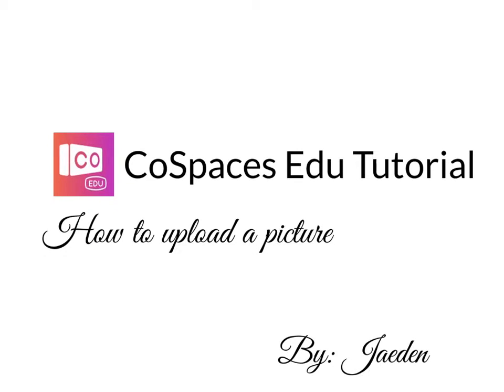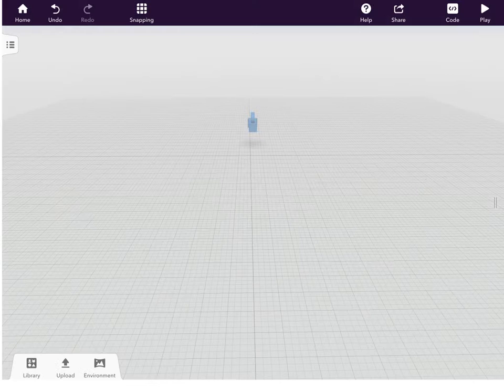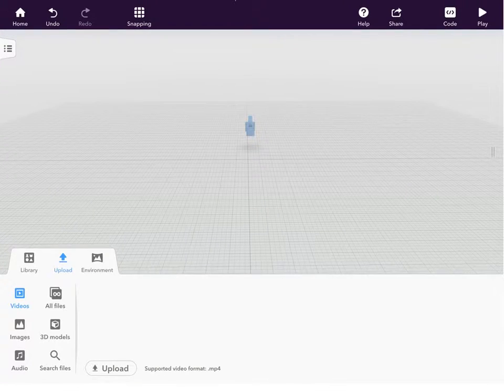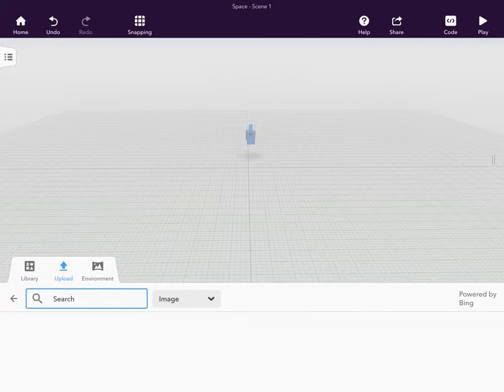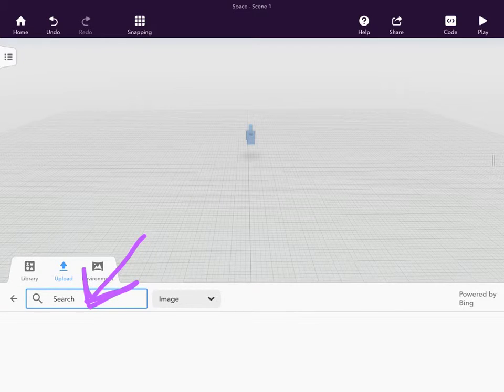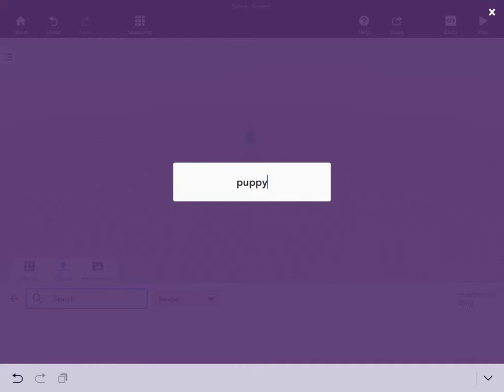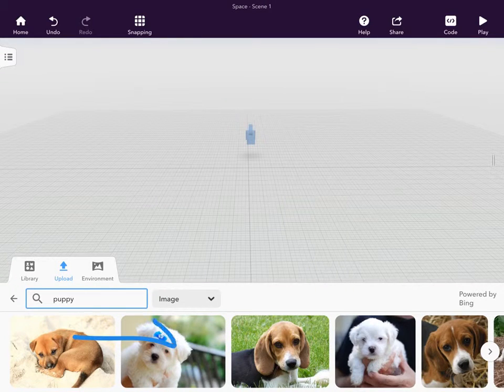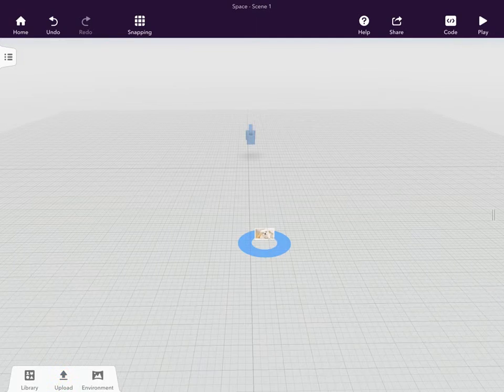How to Upload a Picture by Jaeden - CoSpaces Edu Student Tutorial